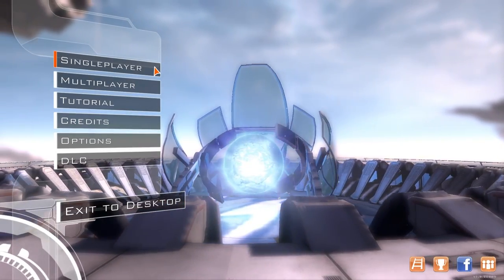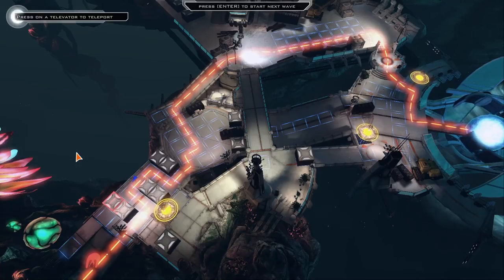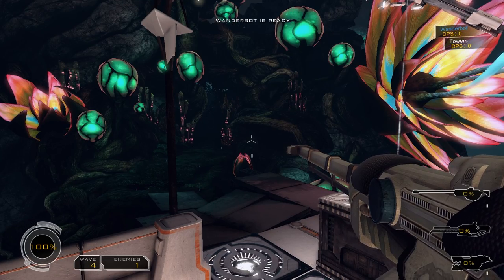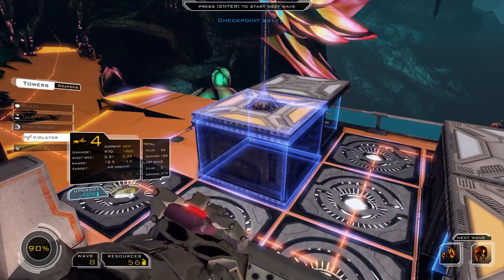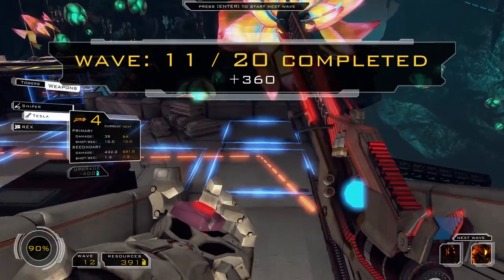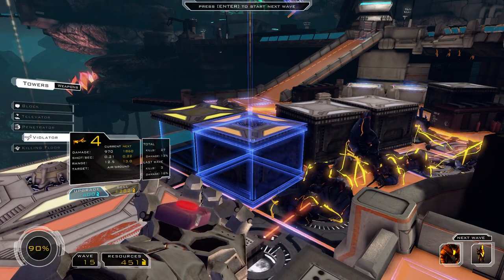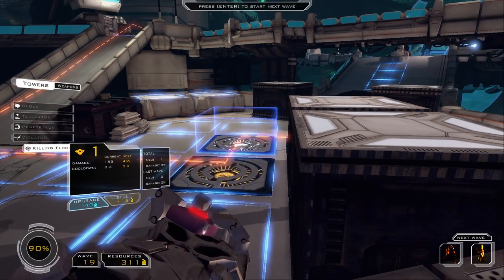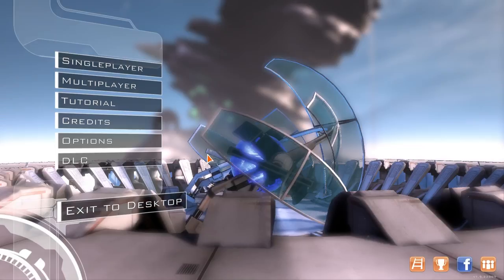Timeless FPS Tower Defense! - Sanctum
You think Tower Defense games are all about building? You thought wrong. Sanctum is not your average Tower Defense title. When the havoc starts, you get to join the fray! As one of the world’s first First Person Shooter - Tower Defense games, Sanctum has taken the best of both worlds to deliver an epic, one-of-a-kind experience.